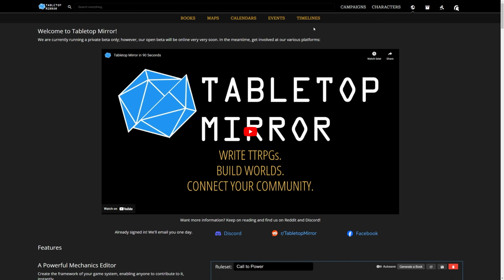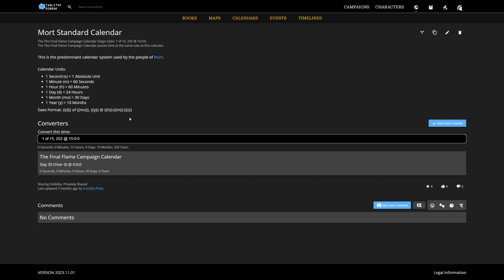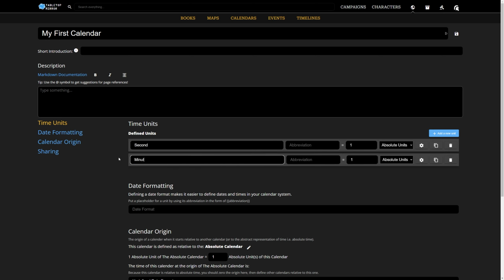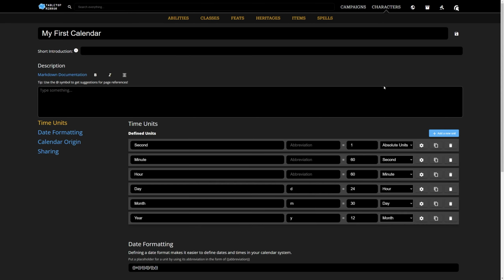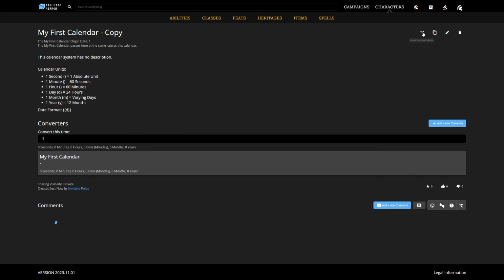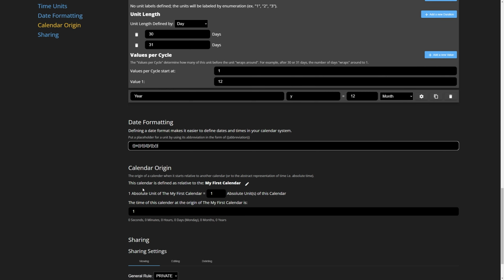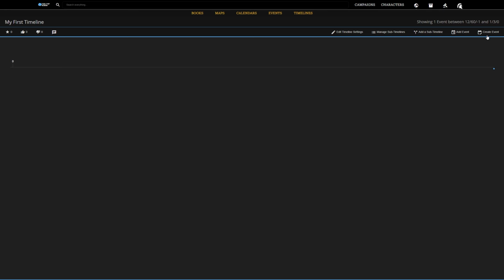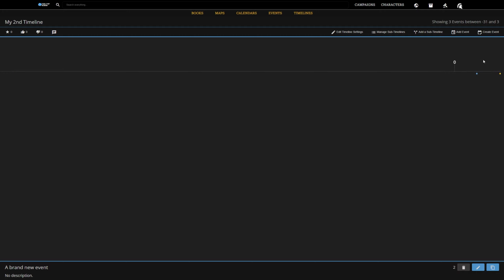Tabletop Mirror Deep Dive: Custom Calendars and Timekeeping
Tabletop Mirror's Rulesets and Mechanics system provides all the tools to build custom RPGs and allow open collaboration without an intricate need for programming.  Learn more about it in this short deep dive video.